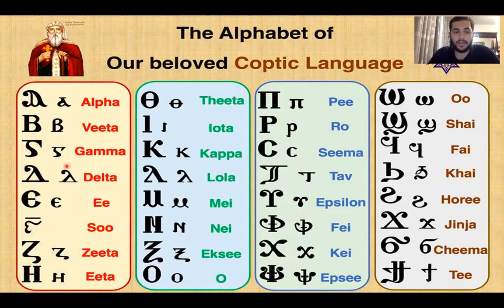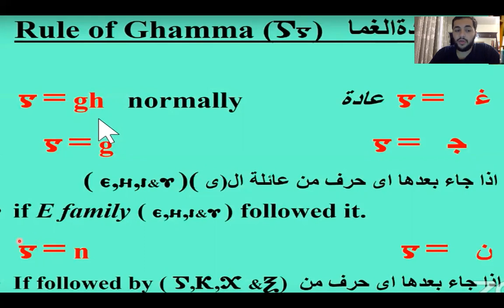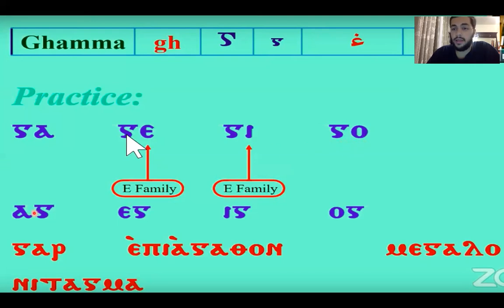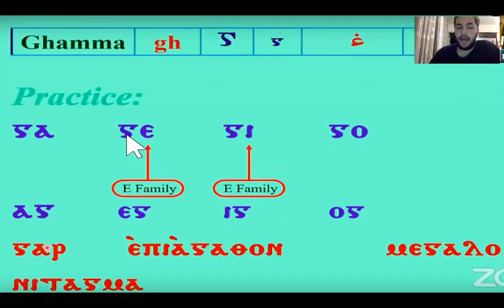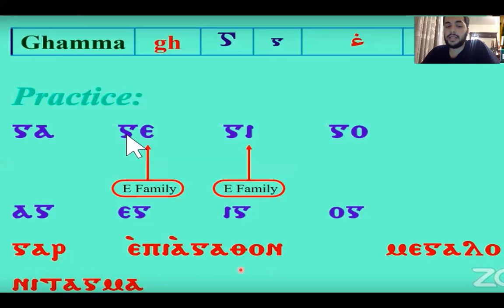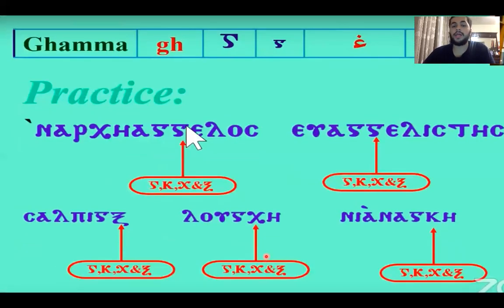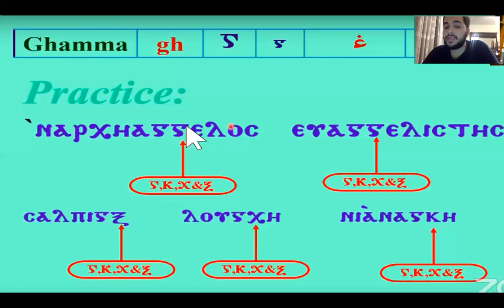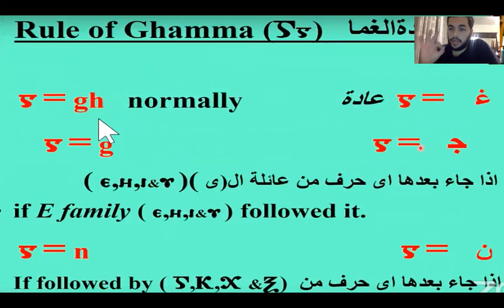(6) Coptic Lesson: The Rule of Ghamma - 05/19/2020